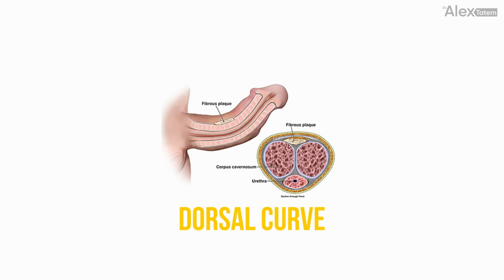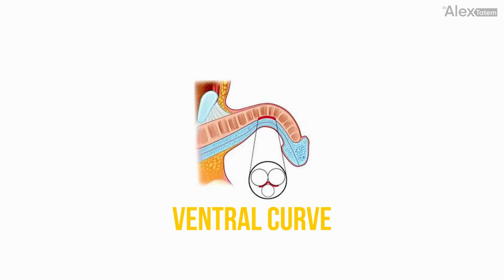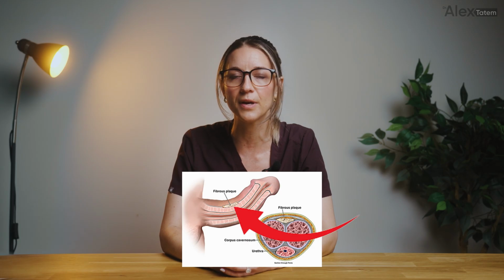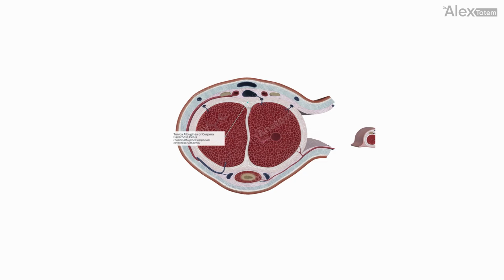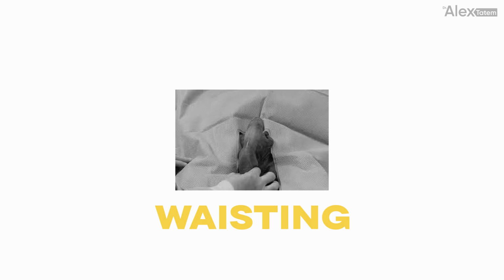How Peyronie’s Disease Shows Up (and When to See a Specialist) | Straight Talk Ep.003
🚨 Does your erection look or feel different? It could be Peyronie’s Disease.
In this episode of Straight Talk, Kristen Gumpf, PA-C and men’s health specialist, breaks down how Peyronie’s Disease presents—because it’s not just about curvature.

We cover:
🔹 The different types of penile curvature
🔹 Painful vs. painless erections
🔹 Why scar tissue causes loss of length or girth
🔹 What “wasting” and “hinging” really mean
🔹 Erectile dysfunction as a presenting symptom
🔹 How to find a qualified Peyronie’s specialist near you

This condition is more common than people realize, and contrary to what many are told—there ARE treatment options.

👨‍⚕️ Educate yourself. Know the signs. And most importantly, get evaluated.

Next episode: Active vs Stable Phase